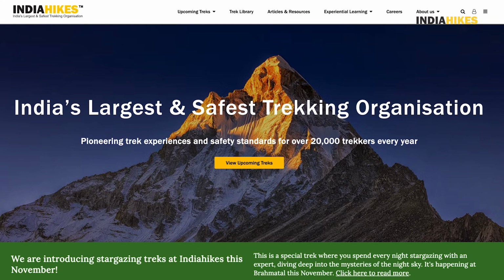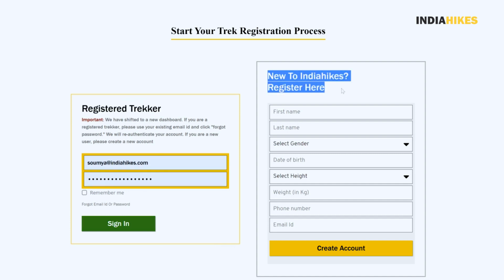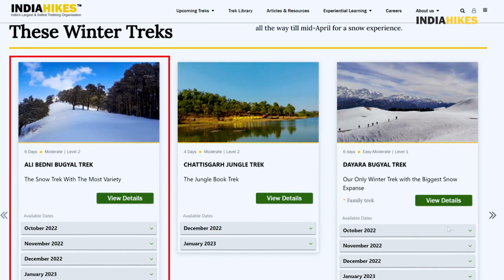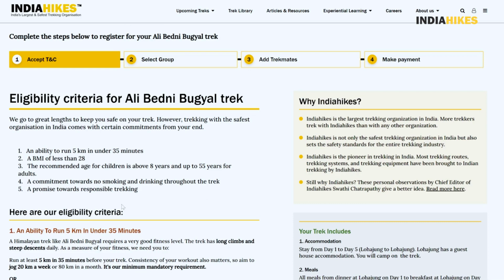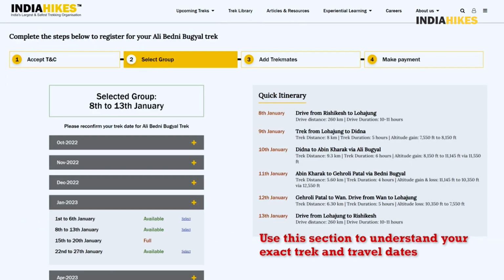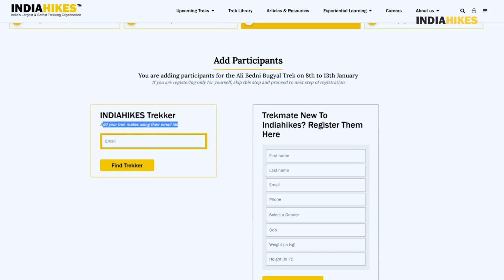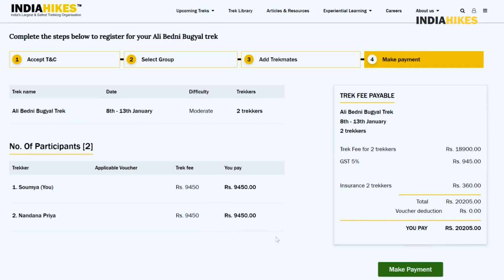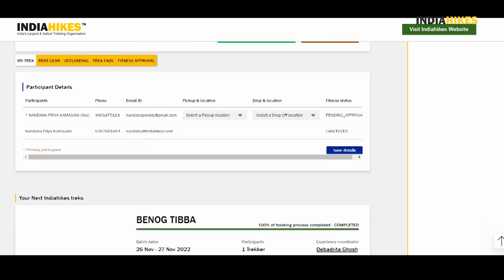How To Register For An Indiahikes' Trek | Step-By-Step Process | FAQs | Trekking Tips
A very important question that our trekkers ask us all the time. Even though the process of registering for a trek is pretty easy and clear on the website, trekkers most of the time have queries about this. That is why in this video, Nandana, Head of the Experience Coordination team has recorded a detailed step-by-step video explaining all the steps and making it easy by registering for a trek herself.

In this video, Nandana explains about three different steps
2. Selecting the trek date
3. Completing the booking